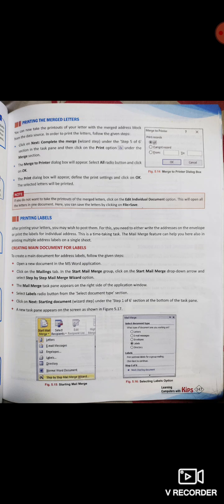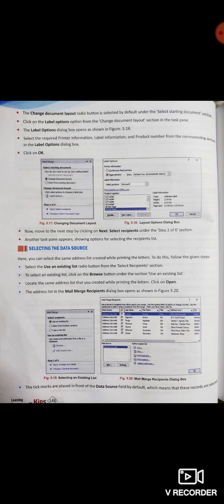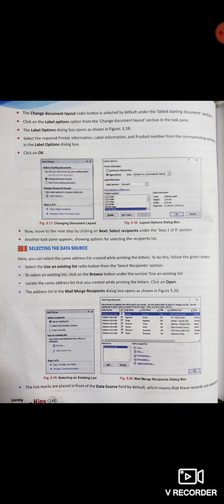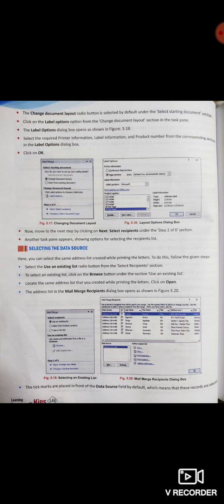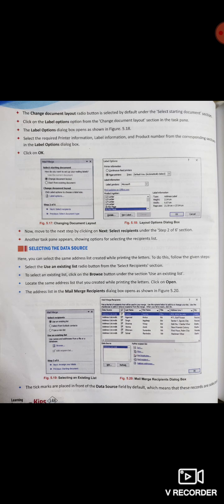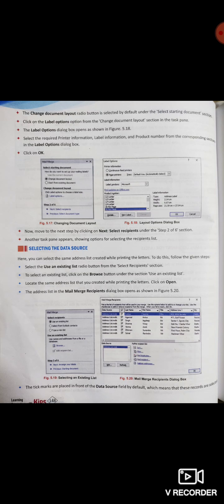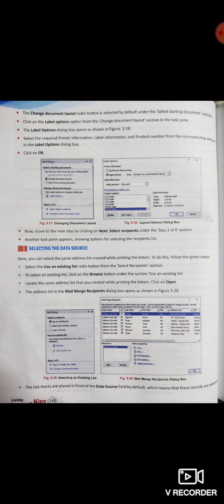Class X, Part-B, Unit-I: Ch-5: Using Mail Merge